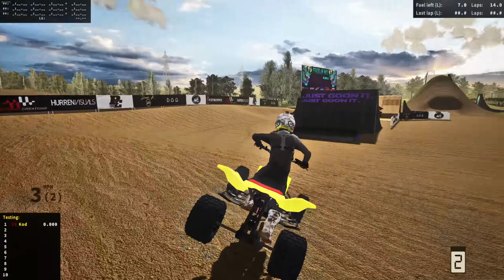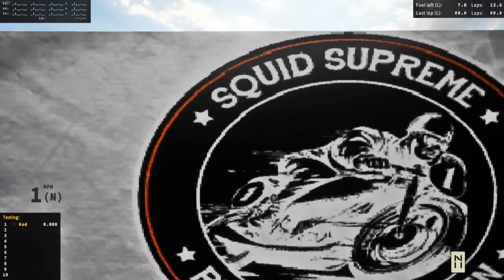NEW QUAD IN MXBIKES!?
this new quad gets it!!!